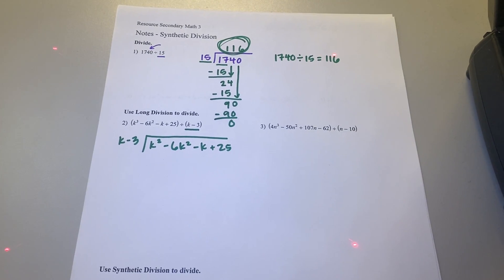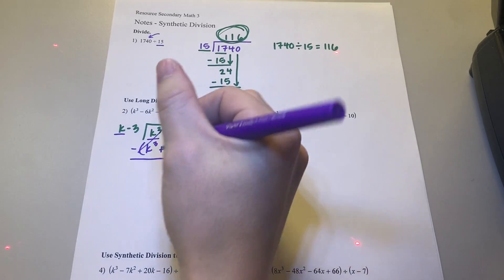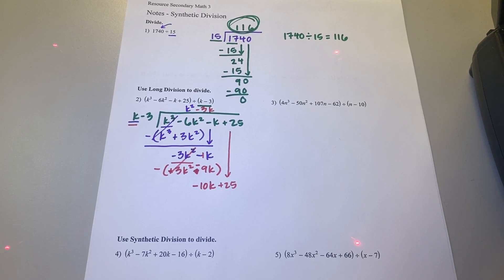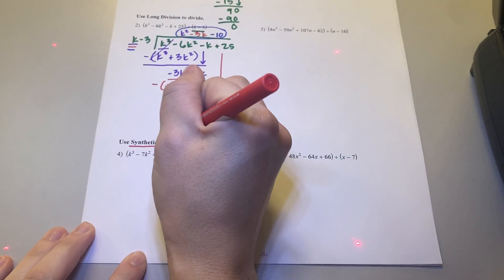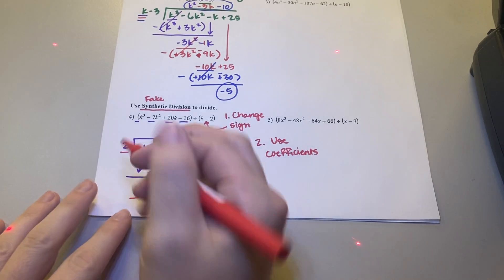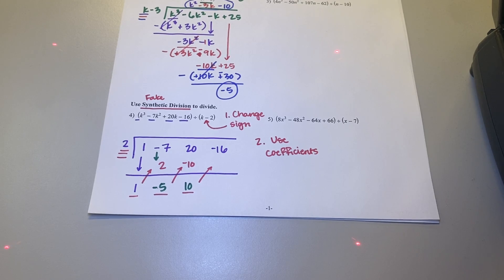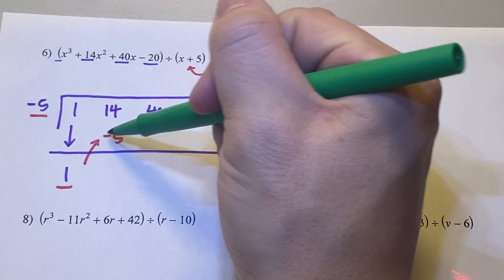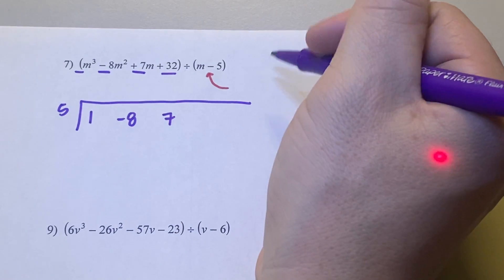Sec 3 synthetic division